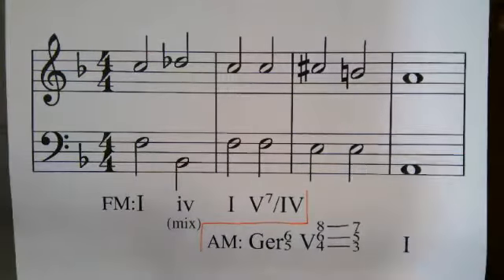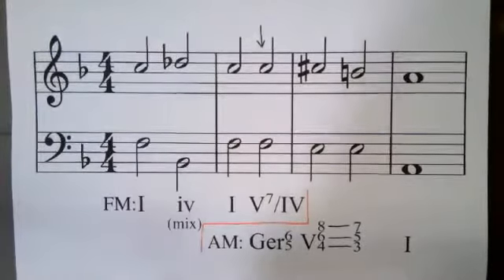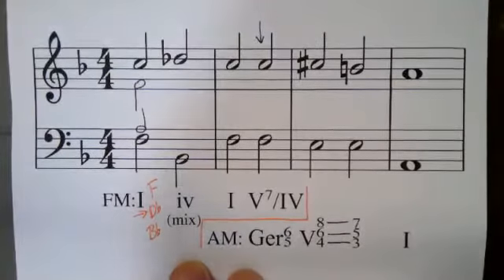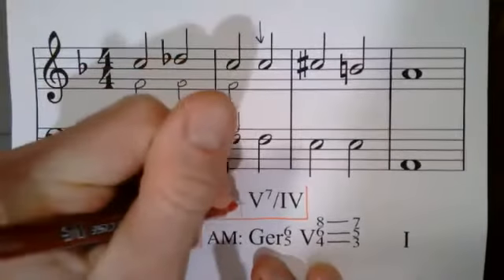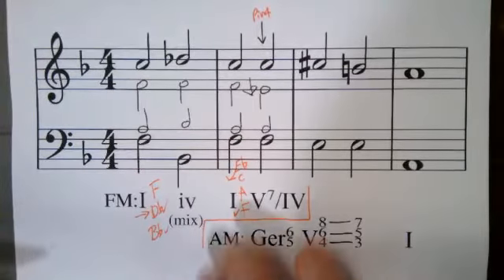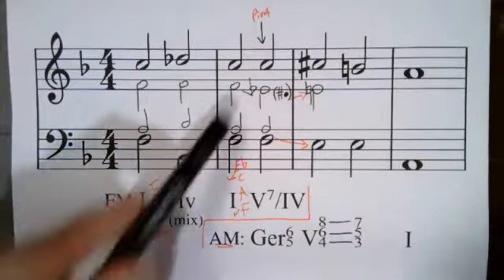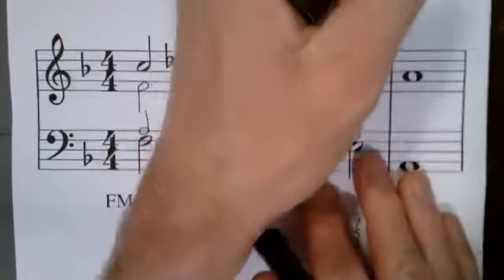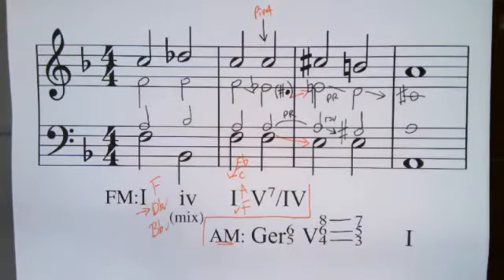MT3: Week 9 Lecture 3 Video 3 (enharmonic reinterpretation of Mm7s)